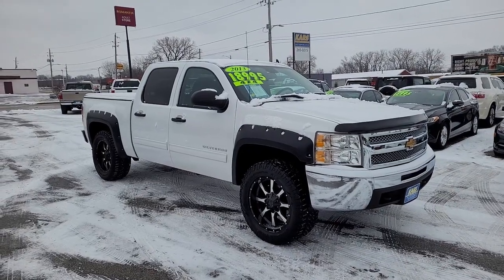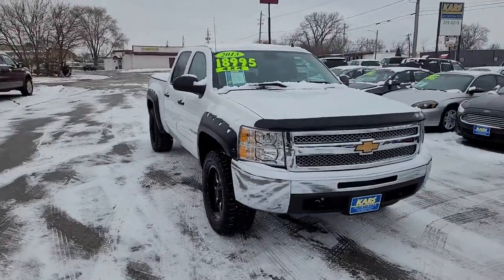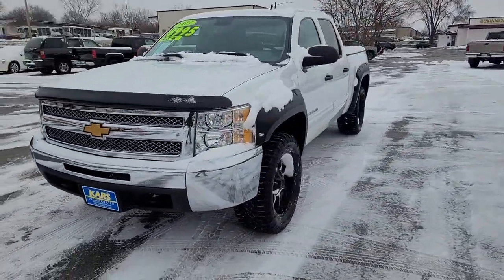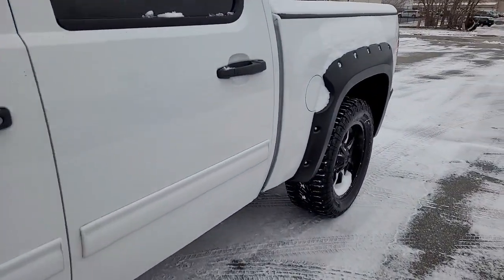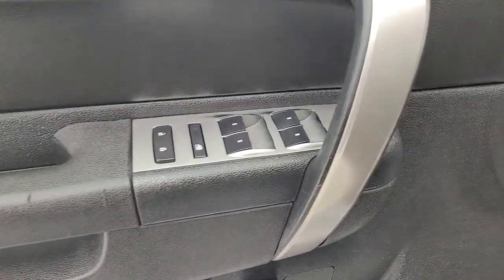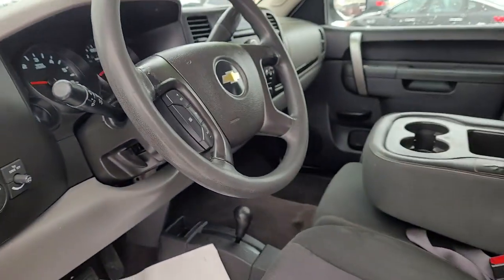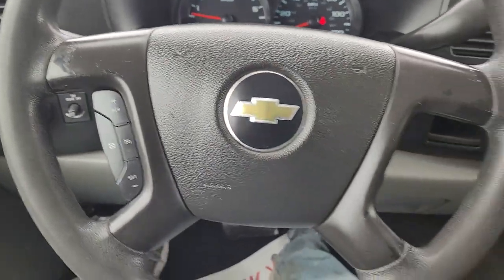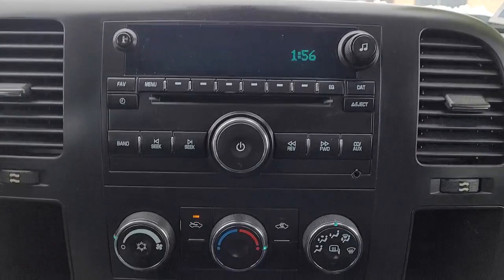2013 CHEVROLET SILVERADO_1500 Des Moines, Pleasant Hill, Ames, Cedar Rapids, Iowa City, IA D94179D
Summit White Used 2013 CHEVROLET SILVERADO_1500 available in Des Moines, Iowa at Kars Inc. of Des Moines. Servicing the Pleasant Hill, Ames, Cedar Rapids, Iowa City, IA area,